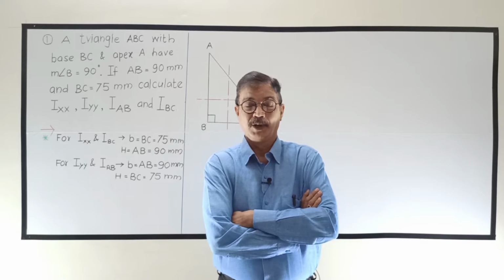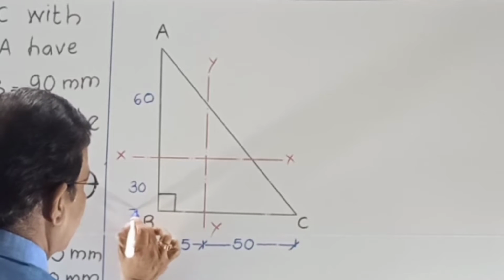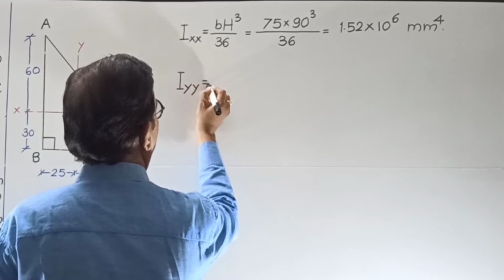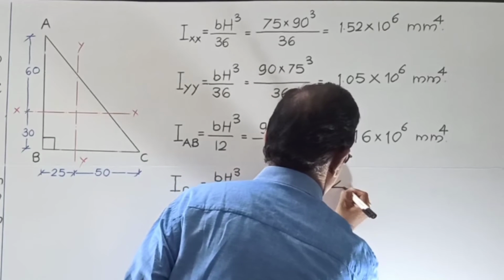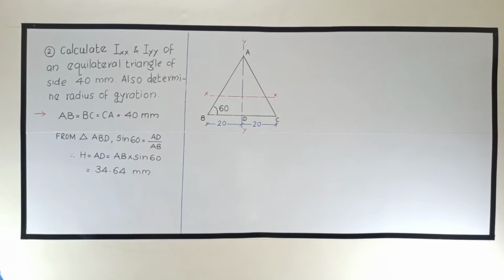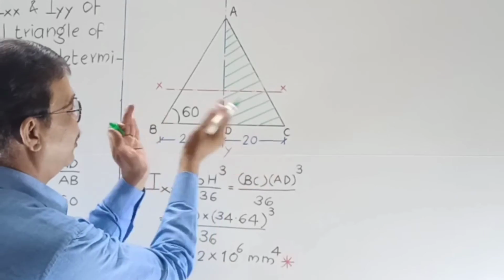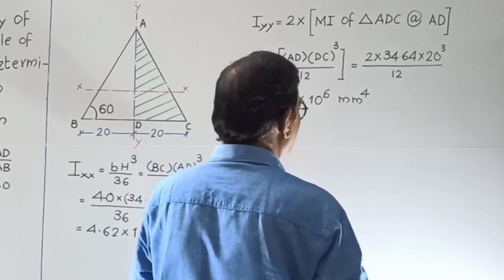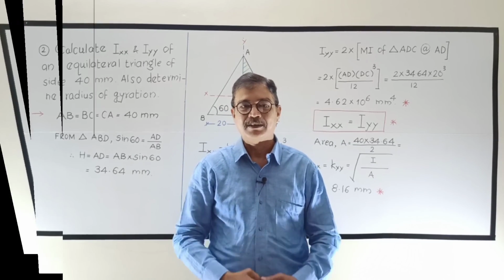Moment of Inertia of Triangle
This video lecture explains,-how to calculate moment of inertia of right angled triangle and an equilateral triangle about centroidal axes and base , by solving one example each.
TEACH easy